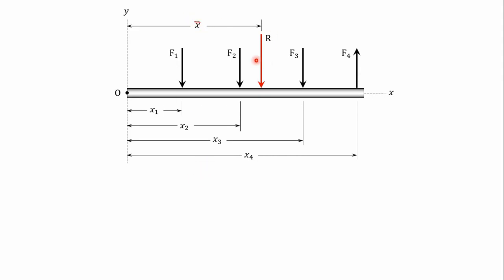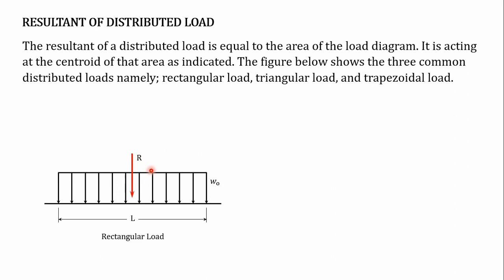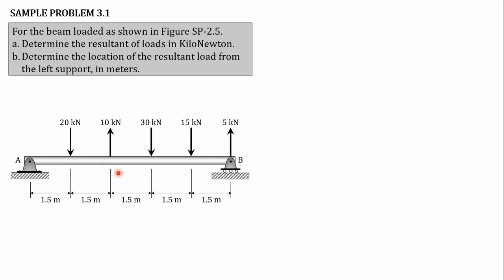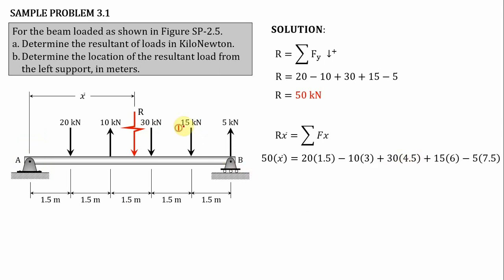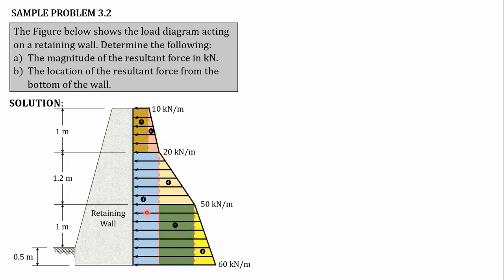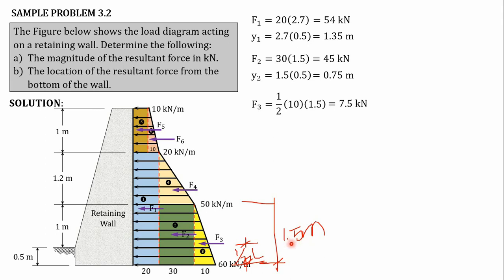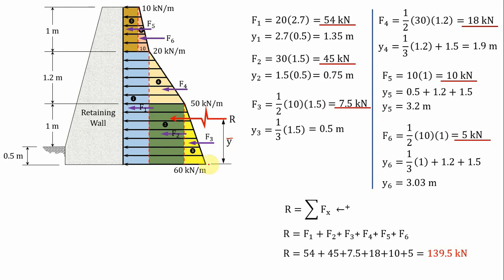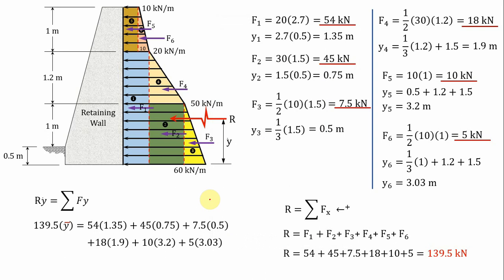Parallel, Coplanar Force System - Module 3 Part 1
Solving the resultant force and its location of a parallel, coplanar force system.